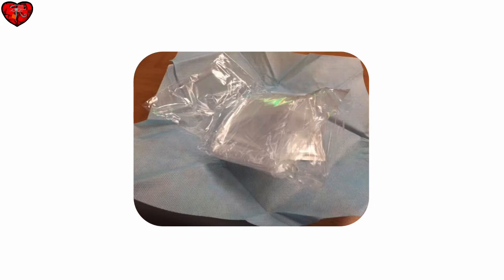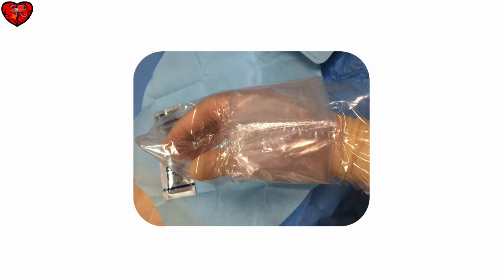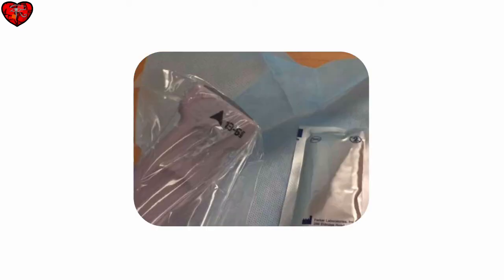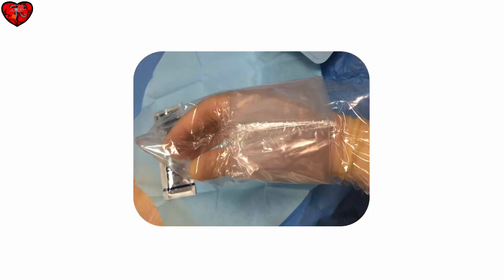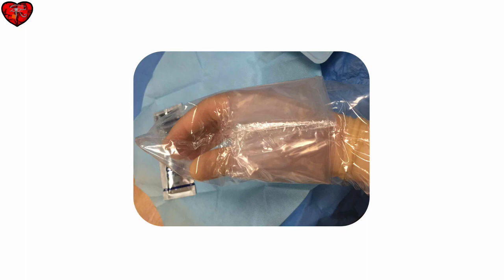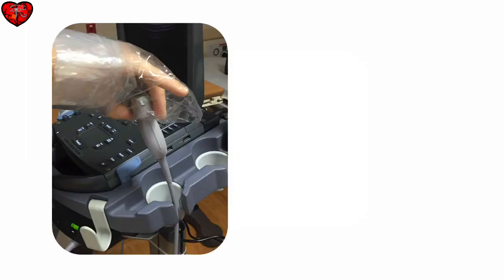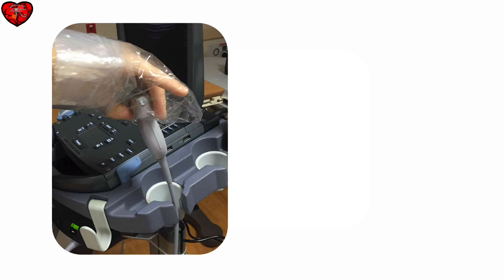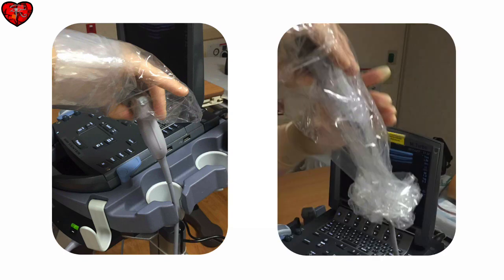Sterile Ultrasound (USG) - HOW TO PERFORM ?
INTRAOPERATIVE USG
* Direct your assistant (nonsterile) to coat the probe tip with nonsterile ultrasound gel and then hold the probe, with the tip pointing up, just outside the sterile field.
* Insert your gloved dominant hand into the sterile probe cover.
* Grasp the tip of the probe with your dominant hand (now covered by the probe cover).
* Use your gloved non-dominant hand to unroll the sterile cover over the probe and completely down the cord. Do not touch the uncovered cord nor allow it to touch the sterile field as you unroll the cover.
* Pull the cover tightly over the probe tip to eliminate all air bubbles.
* Wrap sterile rubber bands around the probe to secure the cover in place.
*The covered probe may now rest on the sterile drapes.